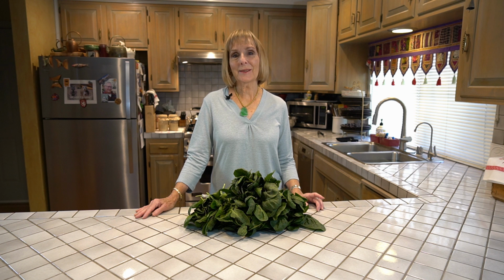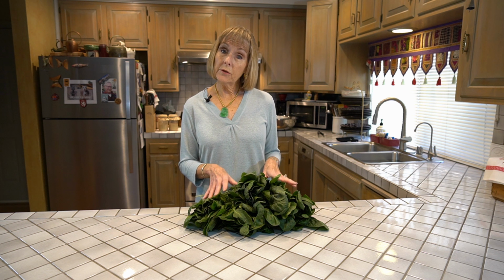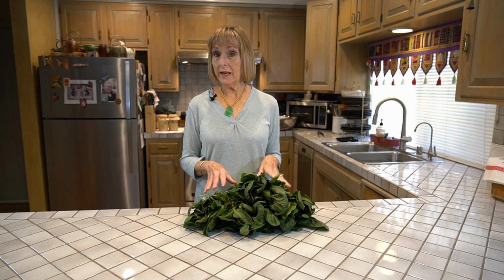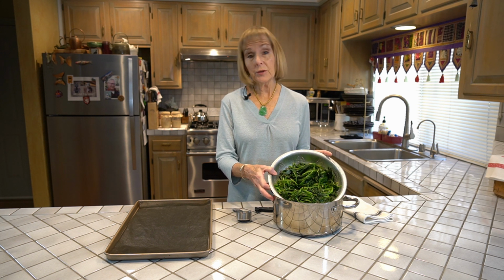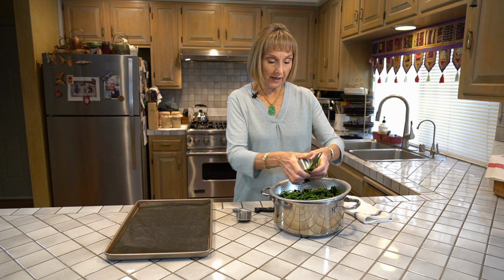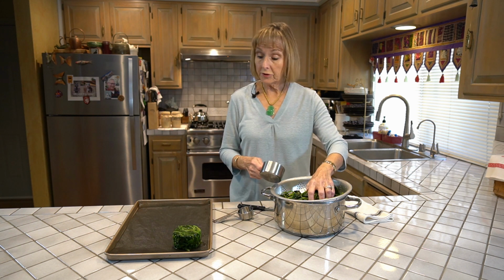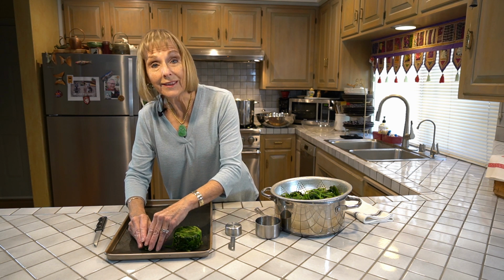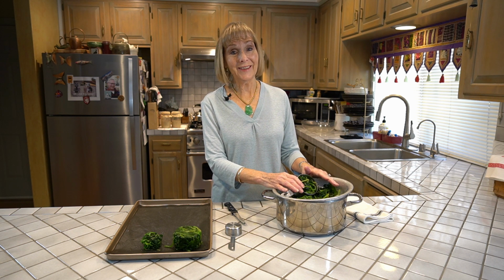How to freeze spinach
Saving money is something we all like to do.  This quick-freezing technique will help you preserve leafy vegetables for future use.
If you drink a Plant Paradox Smoothie every morning this will guarantee you’ll always have spinach on hand.  Since it’s frozen it makes the smoothie nice and cold.

Spinach slo-mo/clips/Audio:  Storyblocks.com

Website (currently under construction)

Lectinfreesolutions.com